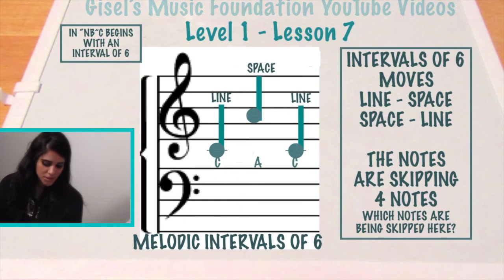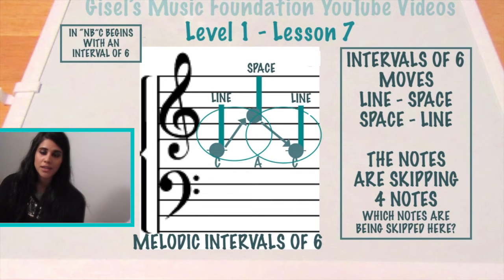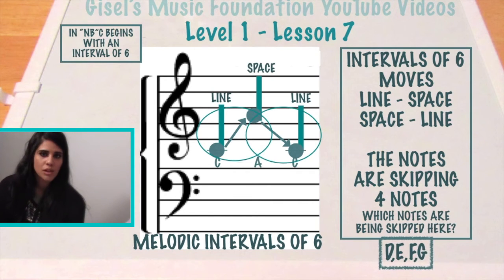Music Foundation - Level 1 - Lesson 7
This is Music Foundation Level 1 - Lesson 7 Video. We are almost done with the intervals series!
This is a great intro video lesson for beginner students (kids and adults) brushing up on their lesson or need extra help. Awesome for parents or guardians learning to help their child (and for themselves) with their lesson.
I am available on Instagram: @giselangcosta
For Music History Tips:
I have 3 books available covering Baroque, Classical, and Romantic history:
The Eras The Baroque Story
The Eras The Classical Story
The Eras The Romantic Story
Available on App Store
The Baroque Story
The Classical Story
The Romantic Story